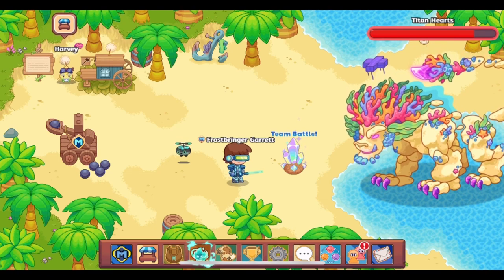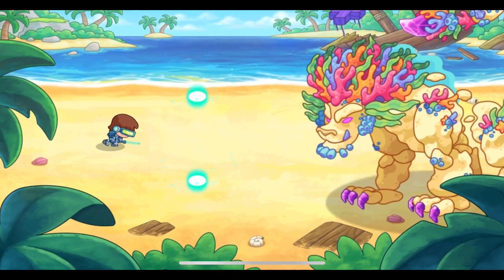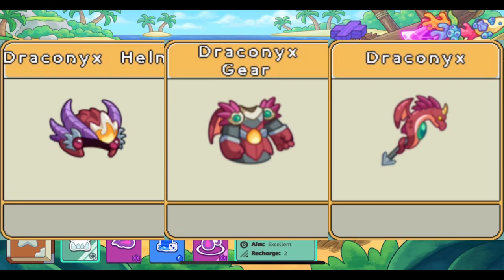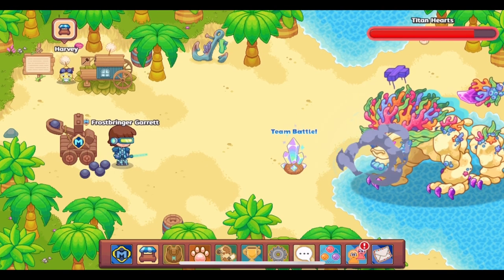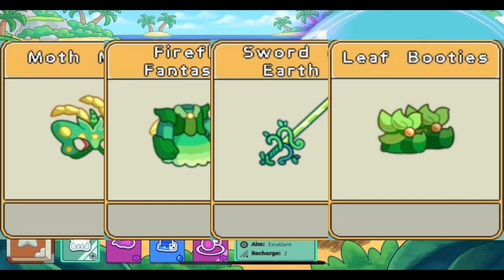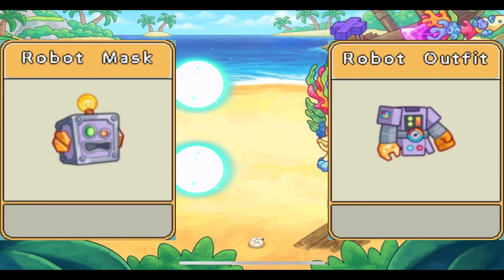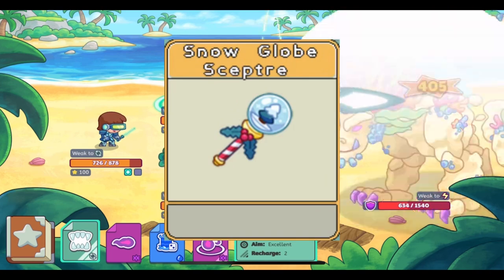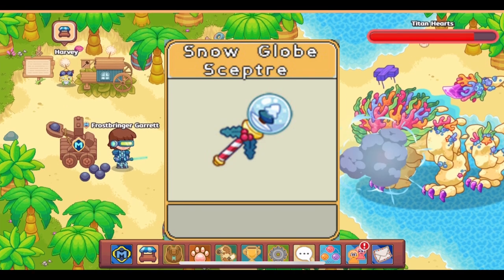Prodigy Math game | Every *LEGENDARY* Gear Item in Prodigy!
In this video, I go through every gear item that has a Legendary ranking in Prodigy!